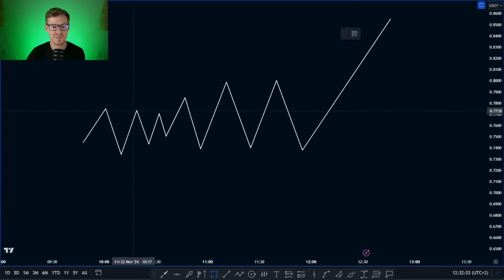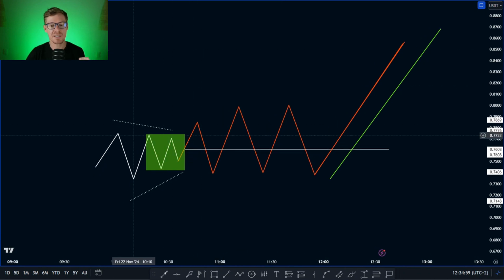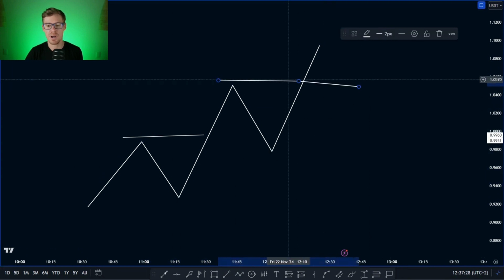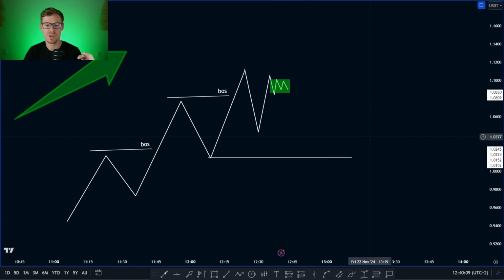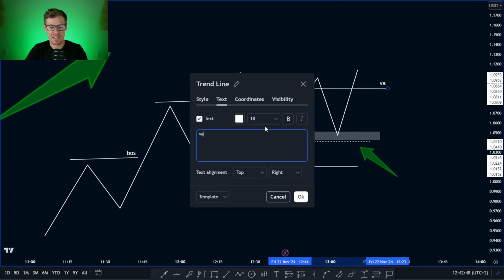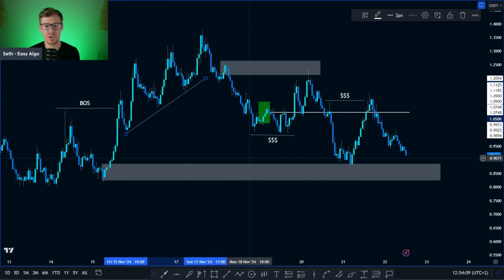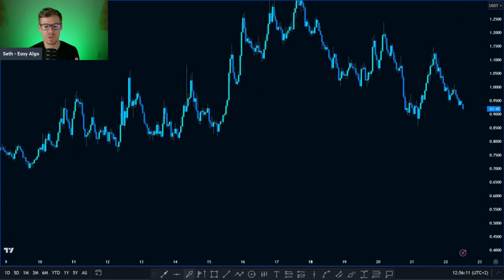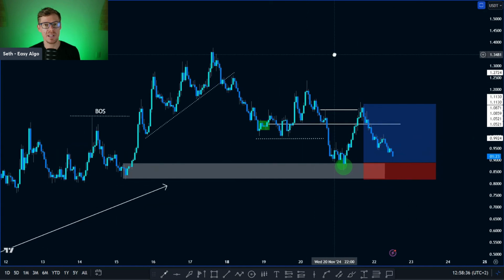Smart Money Concepts Trading Strategy ( Master Pattern Concepts )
In this video ill be showing you how to mark out the master pattern concepts and understand the core of smart money concepts.

Undertstading the 3 market phases is the key to interpreting the movement of the market, each phase gives you information and leaves clues about how the market makers trade.

we have tons of courses and training and tools to help you on your trading journey!